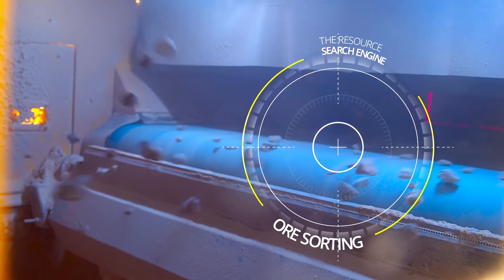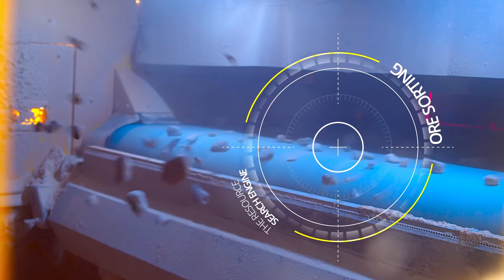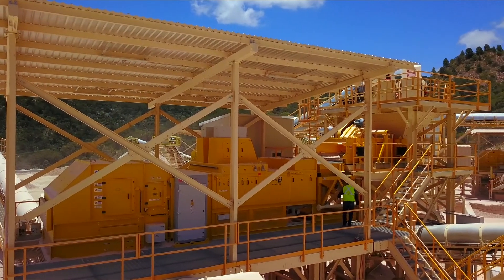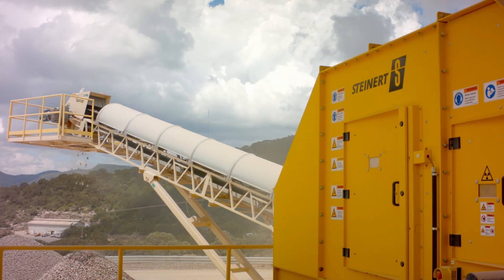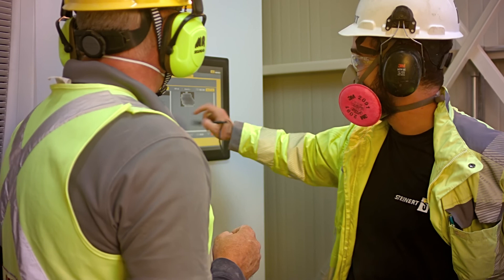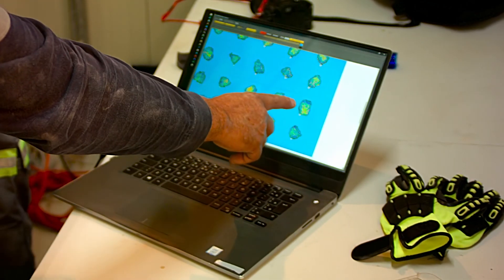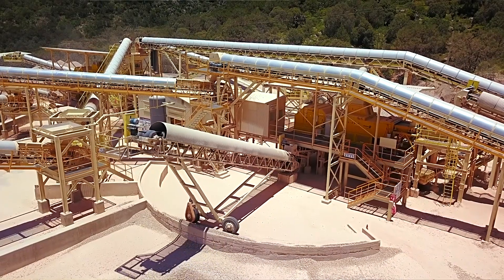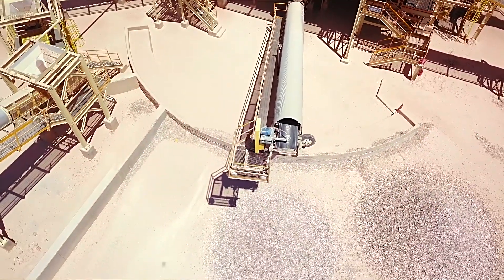Ore sorting: Three STEINERT KSS sorting systems extend the life of mine in Mexico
STEINERT has developed a unique concept, called “multi-sensor sorting or in short STEINERT KSS”. The STEINERT KSS sorting system applies that concept allowing the combination of one of the three main sensors (X-ray Transmission, X-ray Fluorescence, and NIR) with all the three additional sensors (Induction, 3D laser, and Color).

The main combination for mining is the X-ray transmission sensor added by a color, a 3D laser, and an induction sensor. This approach gives customers enormous flexibility to treat very difficult minerals like fluorspar, iron ore, polymetallic ores, gold ore, and others. The sensors are fine-tuned to detect to many physical properties, such as density, size, volume, brightness, color, inductivity, and conductivity.
In this case, the main differentiating properties are density, size and color.

One machine, many solutions
Ore sorting is gaining acceptance in the mining industry with more and more sorting plant installations worldwide. This beneficiation technology can be applied as ROM pre-concentration, to generate a higher-grade and consistent grade mill-feed. Many installations process low-grade stockpiles to recovery of valuable minerals. The main advantages of waste rock sorting are cost reduction in transport, reduced milling cost, less fines/slimes disposal, and savings on water consumption.

Steinert’s Mexican client is continuously facing challenges of inconsistent grades due to waste rock dilution in their ROM ore. The sorters can be set to produce various grades of products depending on market demand for A-grade product at a premium price or lower-grade products.

Sensor sorting contributes to responsible mining
Nowadays there is an increasing emphasis on responsible mining relating to sustainability, preservation, and rehabilitation of the environment, as well prioritizing a fair division of economic and financial benefits for all stakeholder. Large mining groups are rethinking their traditional mining models by applying innovative technologies to adress responsible mining issues and also to improve their competitiveness.

The Sensor-Based Sorting (SBS) technology can play a significant part of this innovation process. The use of SBS technology provides better utilization of the ore bodies, extending reserves into lower grade areas, thereby extending the mine lifespan and extending the utilization of expensive catital such as the mine and process plant infrastructure. By eliminating waste rock from downstream processes, results in the reduction of energy, water consumption and chemical reagents. It also has a direct impact on tailings generation, once gangue is eliminated on coarser size fractions. All these benefitis are contributing to the current social and sustainability demands of the mining industry.

For the transformation of the mineral sector, innovation must form the fundamental basis for the long-awaited change. The digital revolution is already a reality, the concept of Industry 4.0 is increasingly used in the mining sector, and new technologies for ore treatment are progressively more accepted, especially dry processing techniques such as SBS.

Many competences, one team
The implementation of the project started with tests carried out at STEINERT Test and Development Center in Germany. Shortly after testing, STEINERT Latin American Head of Customer Support, Edwardes Dias, commissioned the first sorting system in 2018. This successful ore sorting plant consisting of three machines will be extended soon.

“STEINERT’s mining division in North and South America cooperates for the customer’s benefit”, says Vinícius Souto, Head of STEINERT Mining in Americas. “We brought together mineral processing experts, solutions consultants, service technicians, and after-sales services – all within reach when the customer needs them.”

The requirements for ore sorting applications are growing, demanding complete and flexible solutions. Facing these demands, STEINERT provides remote support that simplifies commissioning, monitoring, and control of client facilities. Besides the remote service solutions, Steinert maintains inventory of spare parts to ensure the shortest possible response time for customer support.